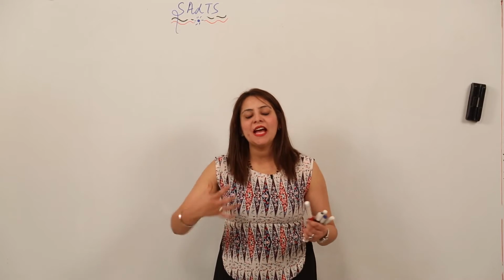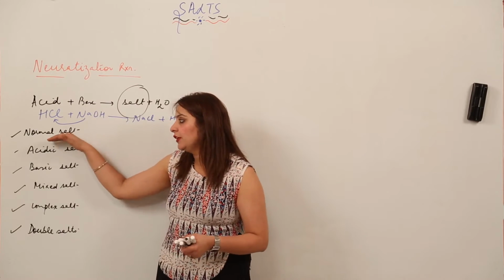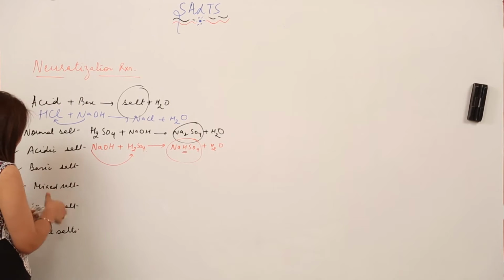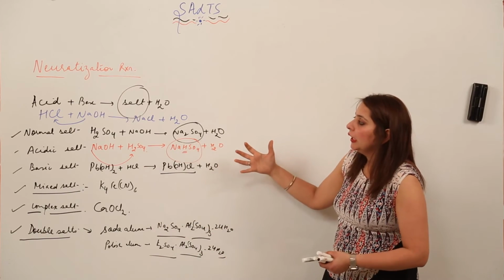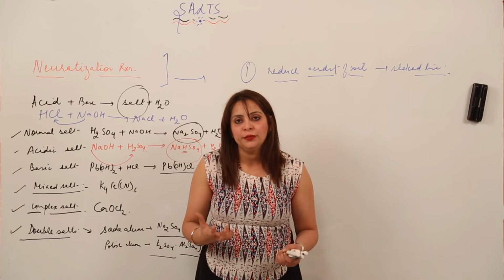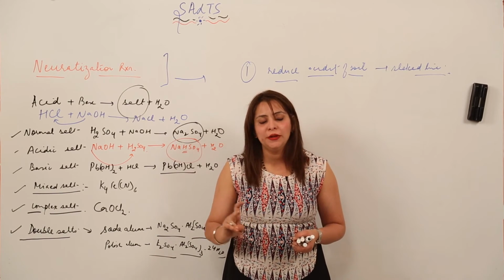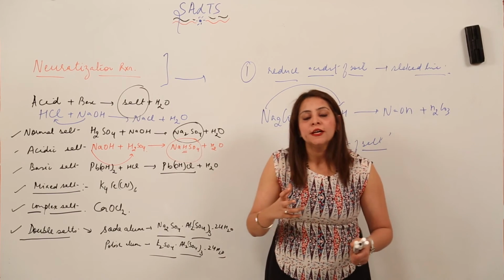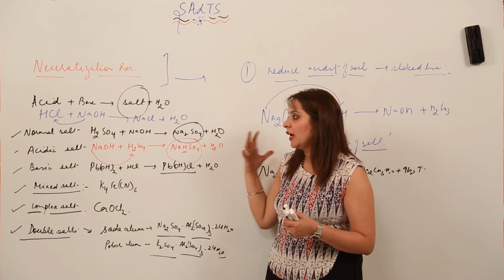CBSE l Online Best Lect l CLASS 10 l CHEMISTRY l CHAPTER 2 l Acids Bases And Salts l salts l l10